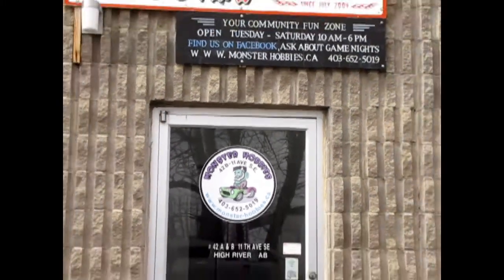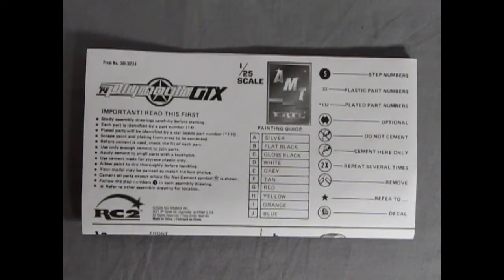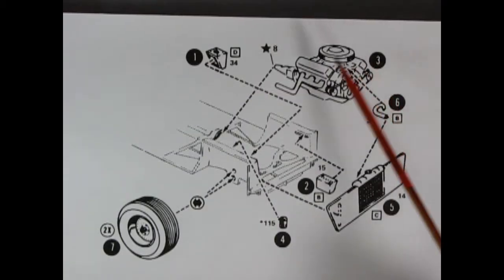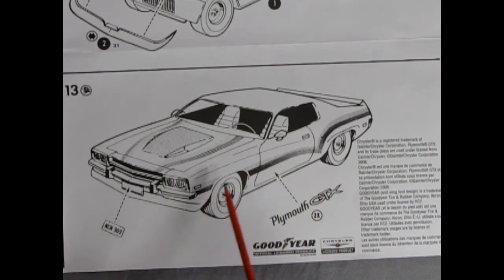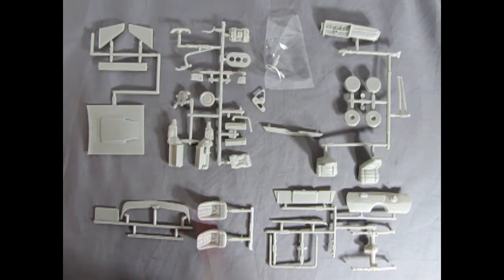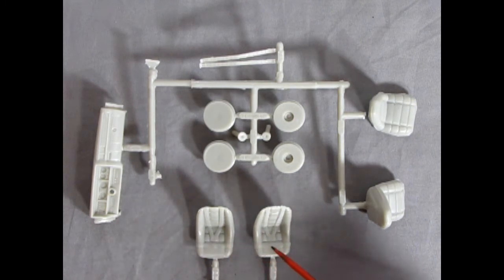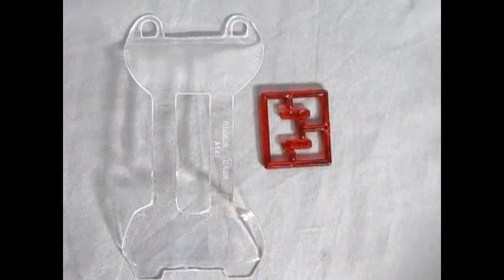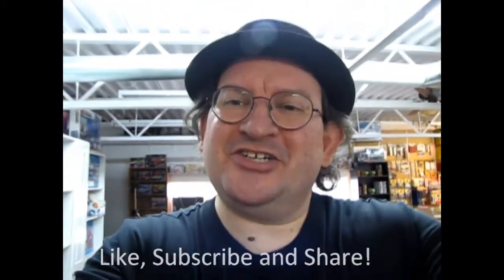Unboxing The 1974 Plymouth GTX Model Kit By AMT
Are you looking for the 1974 Plymouth GTX Model Kit By AMT and want to know what the instruction sheet, plastic parts and decal sheet looks like before you buy the model?

Let us do the work for you as we unbox the AMT 1974 Plymouth GTX Model Kit.

Thank you very much for watching "Unboxing The 1974 Plymouth GTX Model Kit By AMT". It means a lot to us!